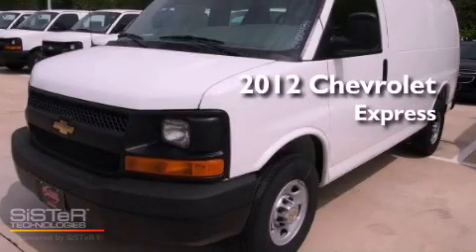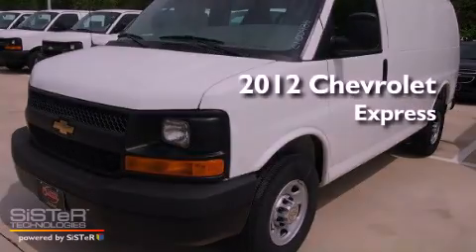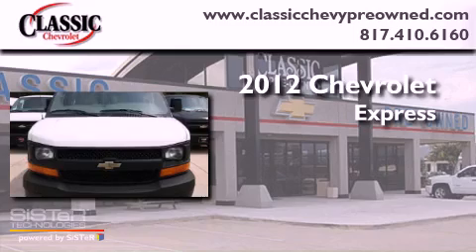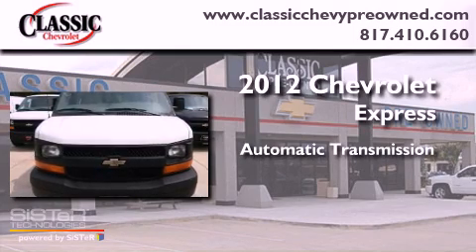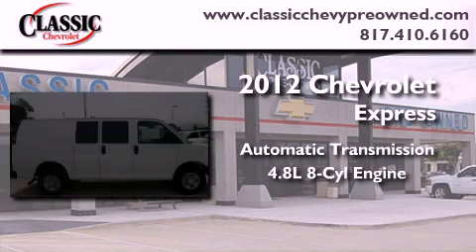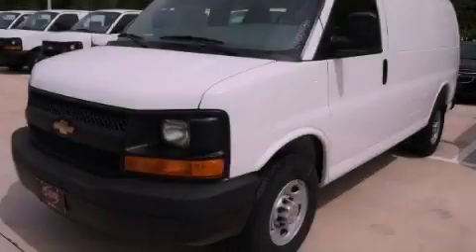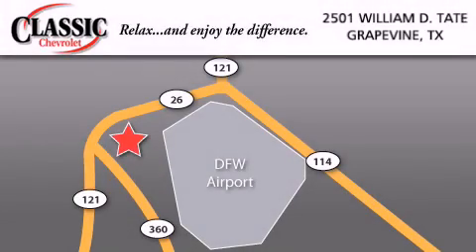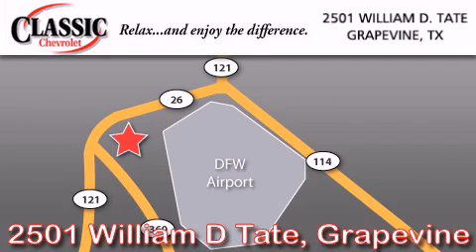2012 Chevrolet Express Dallas TX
Year : 2012
 Make : Chevrolet
 Model : Express
 Engine : Gas/Ethanol V8 4.8L/293
 Trans . : Automatic
 Exterior : Summit White

 2012 Chevrolet Express Grapevine TX